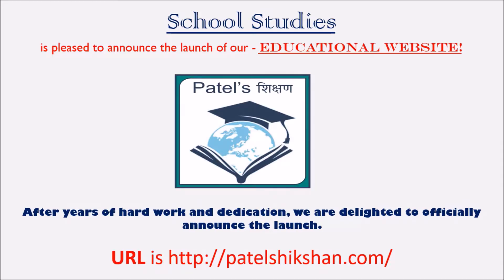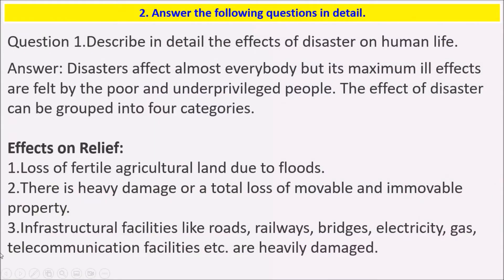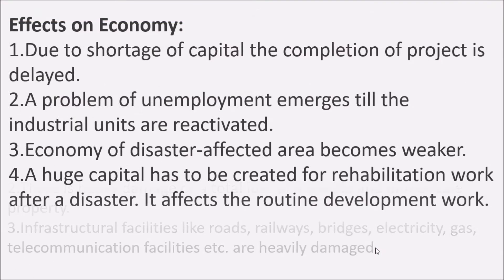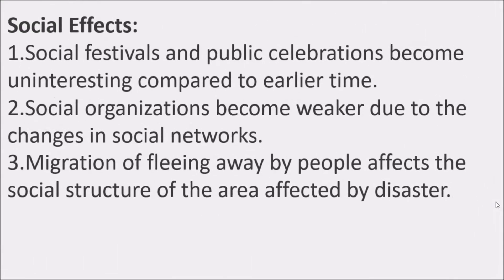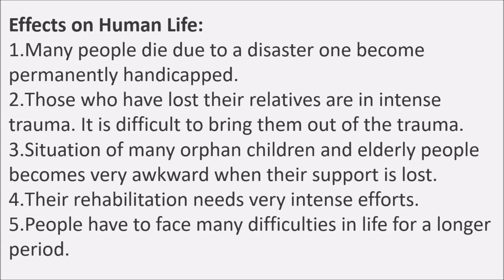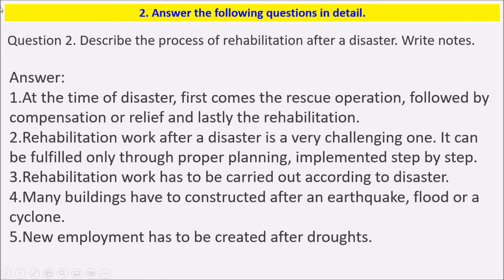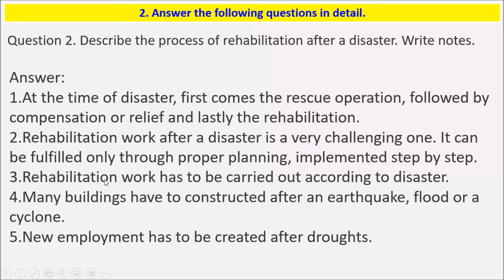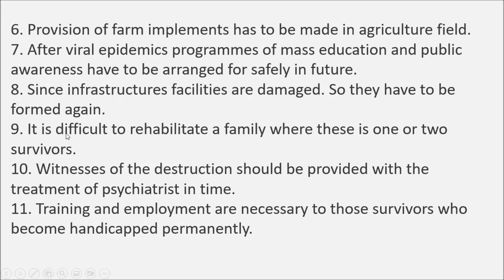GSEB Solutions Class 9 Social Science Chapter 20 Disaster Management Question 2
Hello Viewers,

Today we will discuss about GSEB Solutions Class 9 Social Science Chapter 20 Disaster Management Question 2